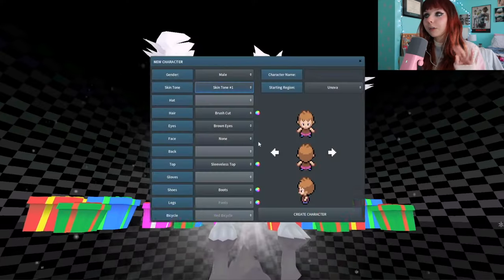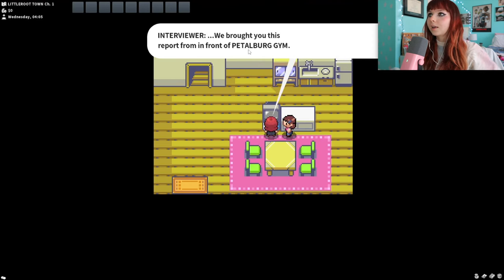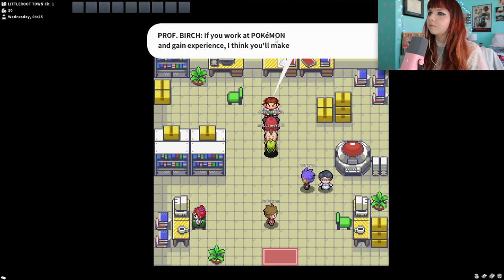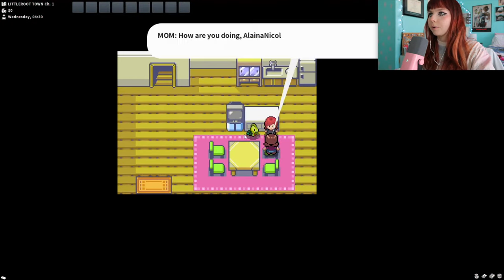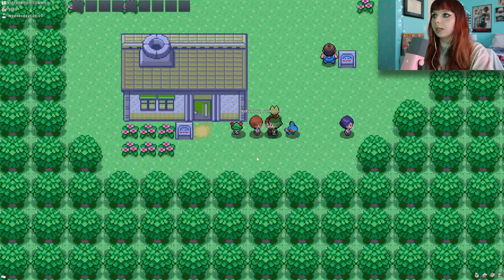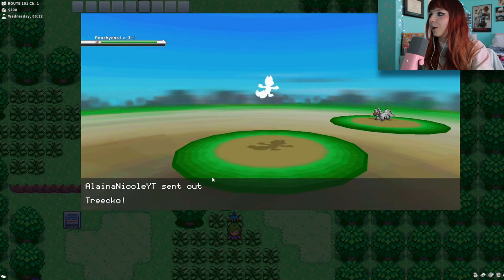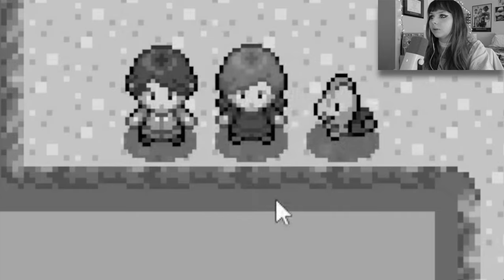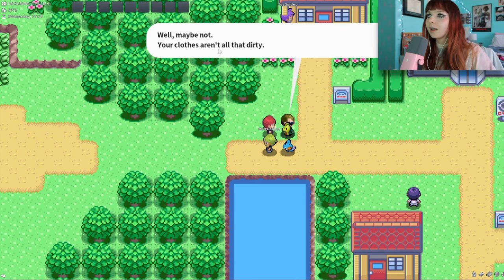girl plays pokemon (pokemmo emerald/ruby/sapphire) let's play! ⚡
before someone mentions in the comments, i think i got confused between emerald and soul silver lol. in soul silver i know you could walk with your pokemon and i thought that was so cool and new but in this game you can walk with your pokemon in any version so whatevaaaaa. i think i had emerald, platinum, soul silver, white, and moon.

New uploads whenever I can !!! (Expect them at least twice a week!)

♡ link tree: alaina_nicole

◦ ecruteak city / cianwood city - pokemon silver gold crystal

equipment:
☆ Camera: canon g7x powershot mark ii
☆ Microphone: FIFINE condenser usb gaming mic
✩ Hello Kitty Mouse